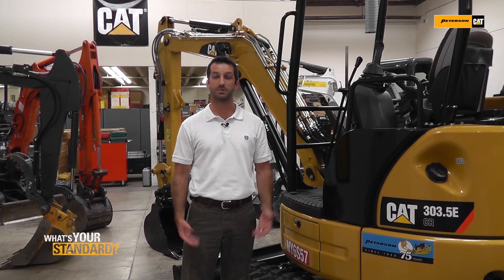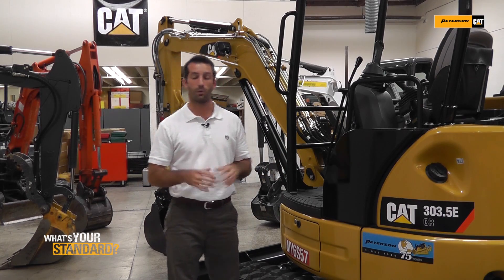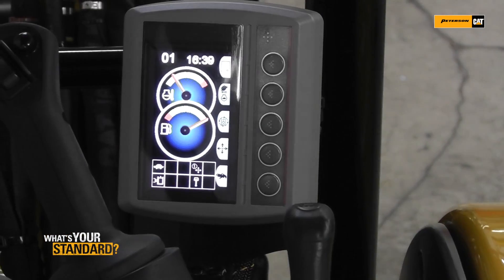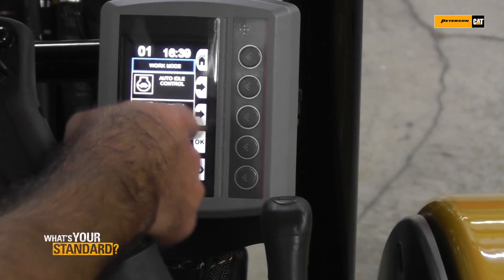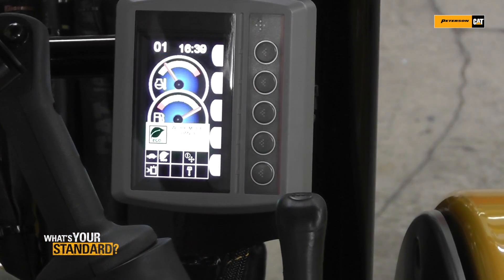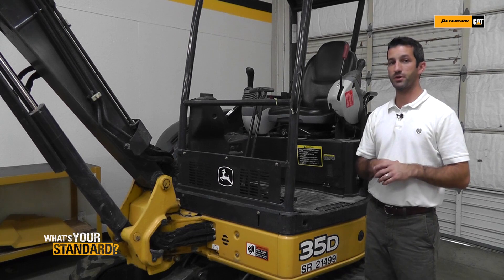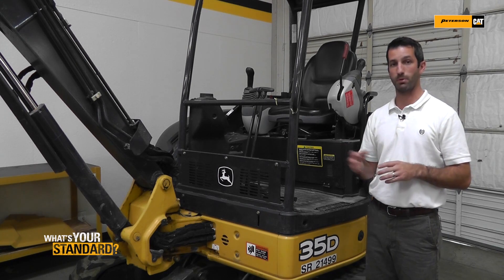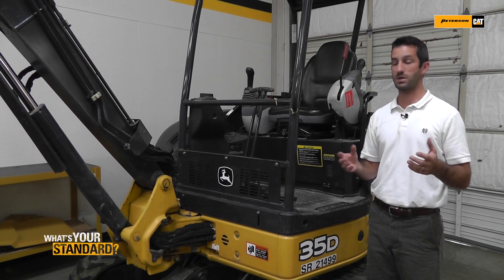Cat vs. Deere - Economy Mode